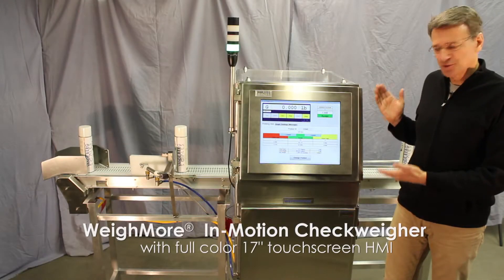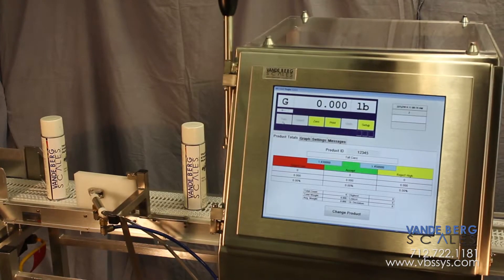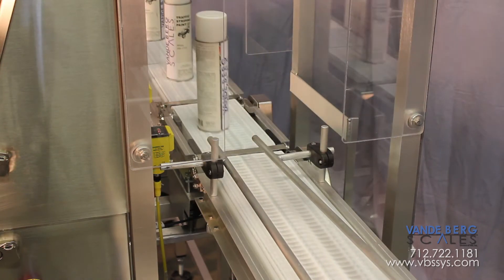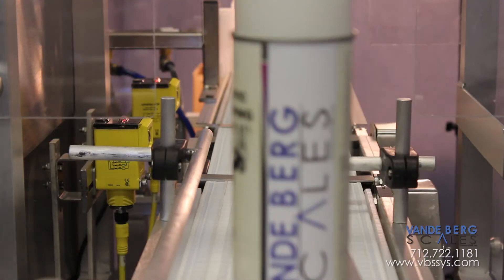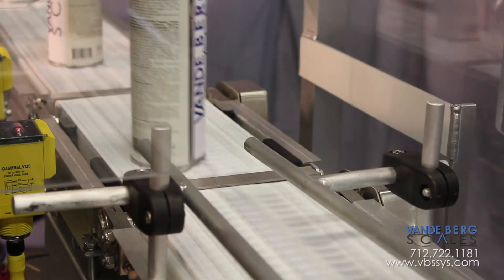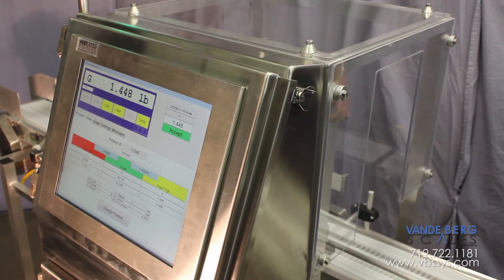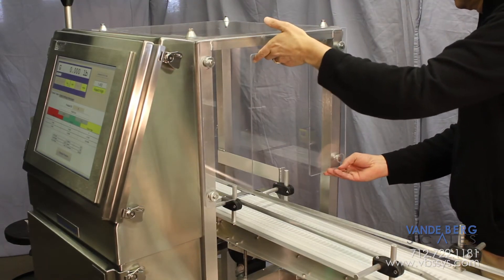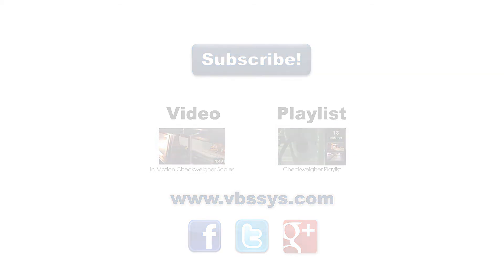Versatile Checkweigher Scale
| Our WeighMore® aluminum checkweigher scale is capable of a very precise weighment with proven repeatability for in motion weighing of products less than one gram. In the above video, we demonstrate our checkweigher's ability to statically weigh a spraypaint can, add a one gram weight precisely, and accurately weigh the can with the added weight in motion.

The versatility of this checkweigher enables you to weigh something with a sensitivity of less than a gram or a product weighing a hundreds of pounds.

Given our improved 17-inch touchscreen display and this is the perfect machine for checking the weight of your products as they pass over the in motion conveyor scale. The touchscreen displays on our improved cabinets have a large type for information at a glance and a very user-friendly interface.